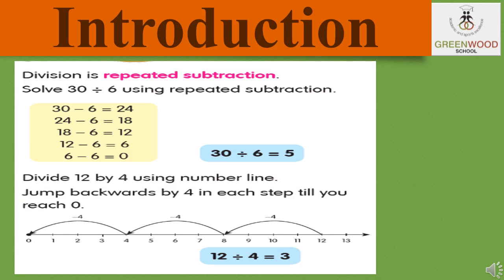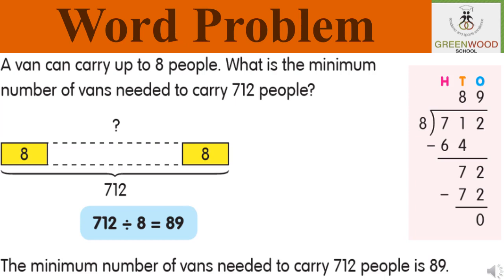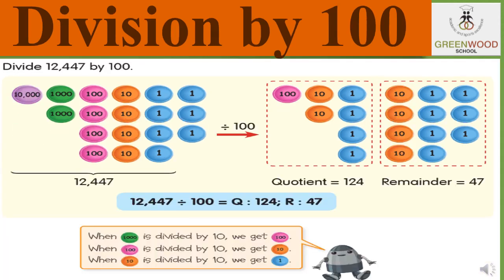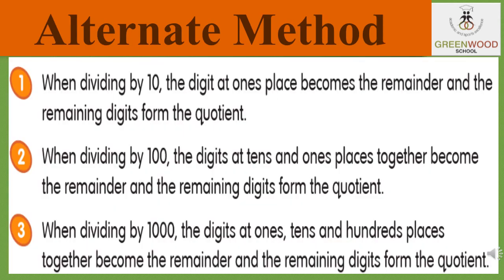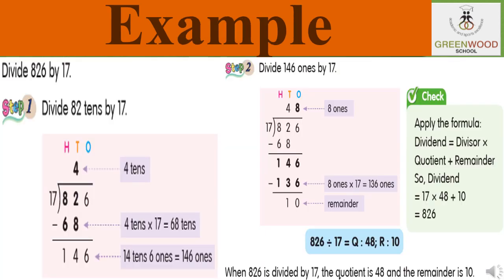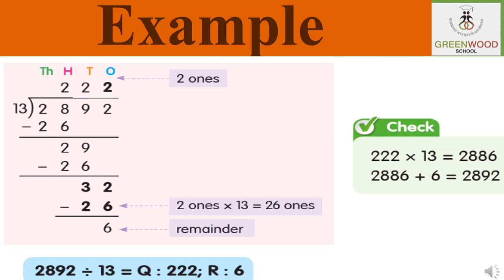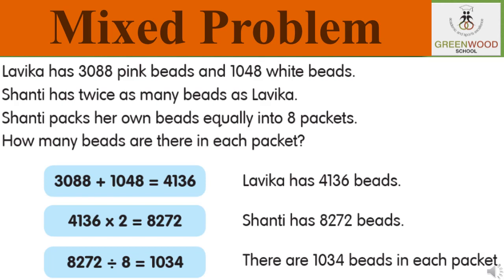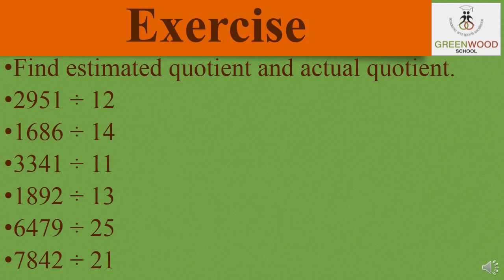Grade 4 - Maths (Chapter 4 - Division)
Maths (Chapter 4 - Division)